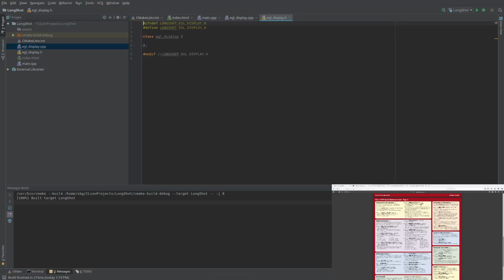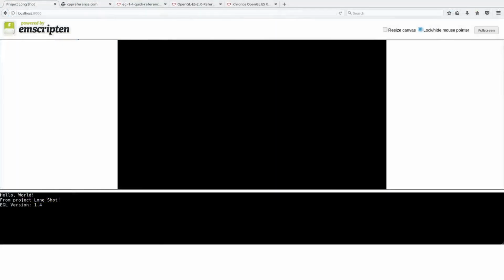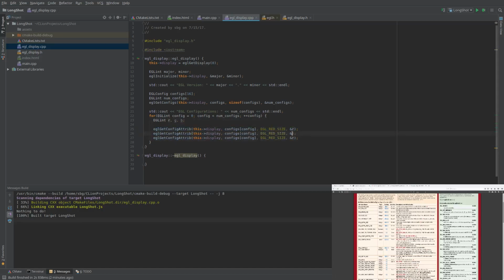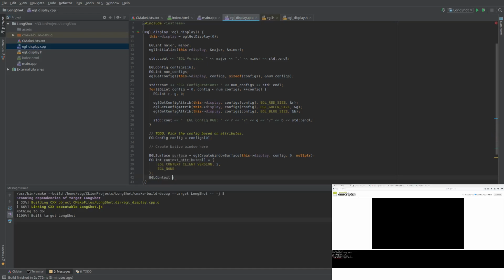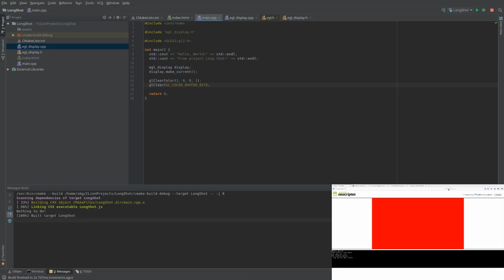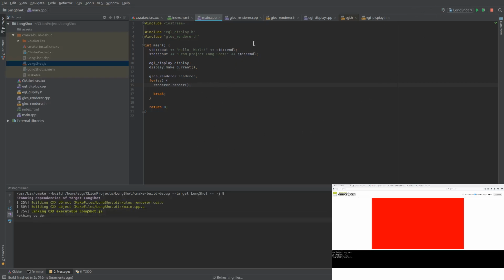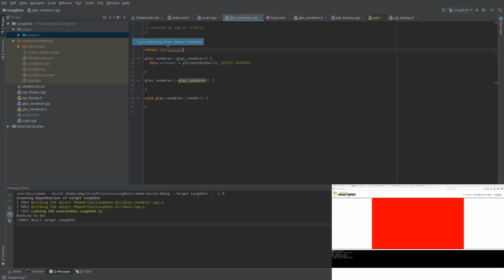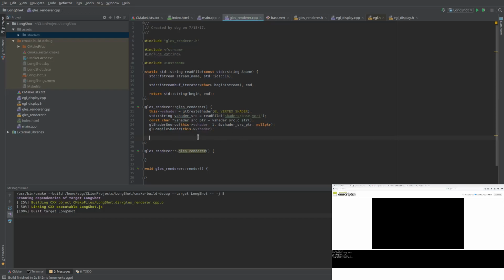Project Long Shot - Episode 1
We start work on developing project Long Shot in this first episode.